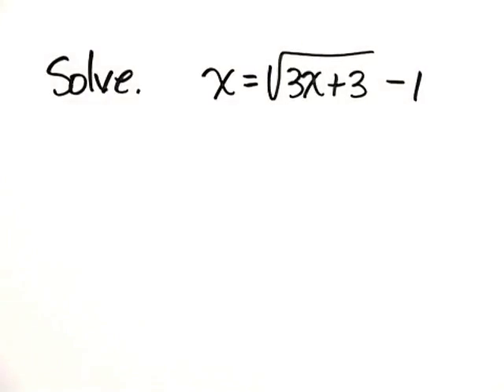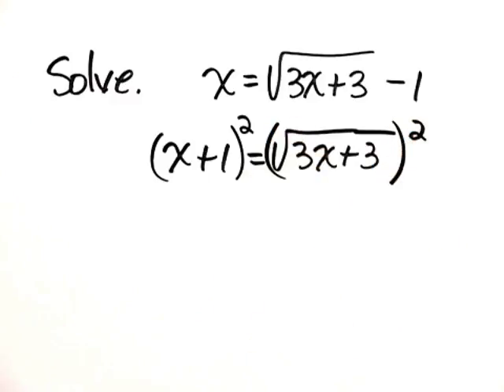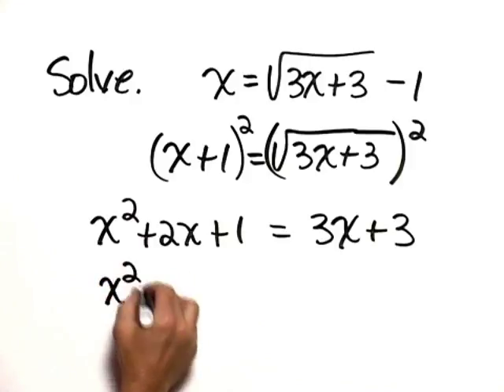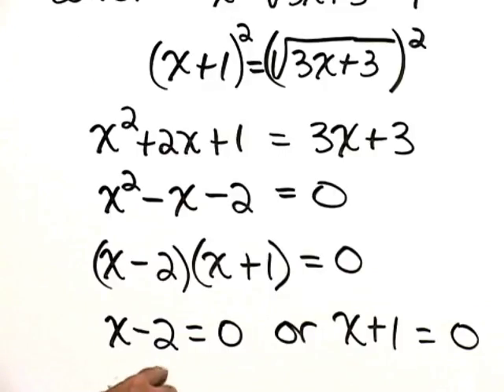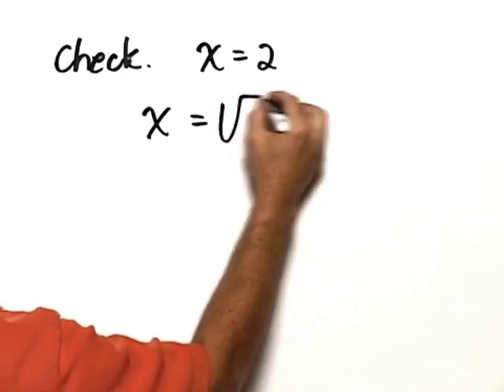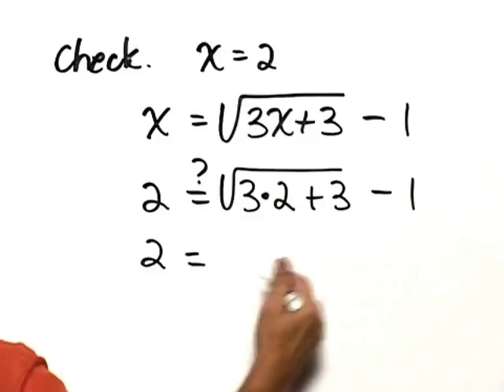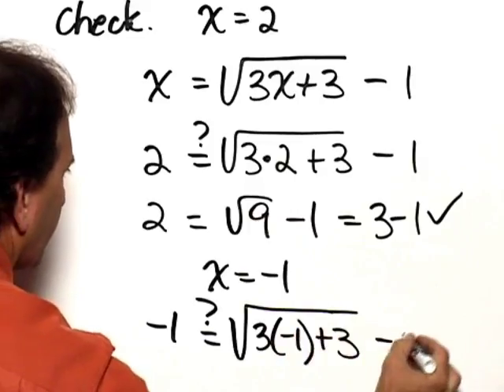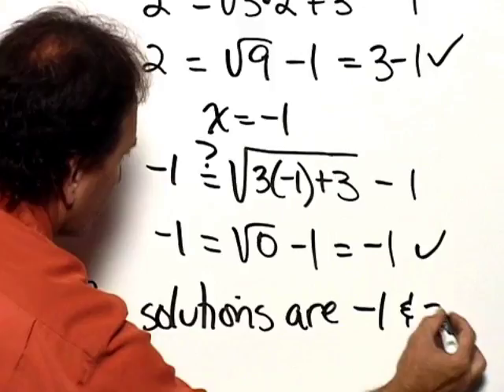Bittinger Elementary and Intermediate Algebra 7e Chapter Test Prep Ch. 10 Ex. 20